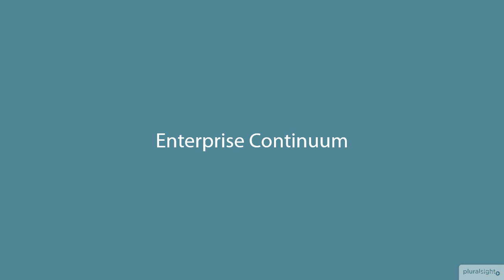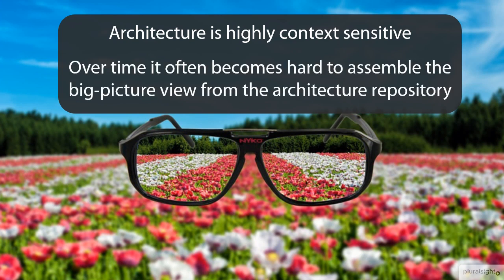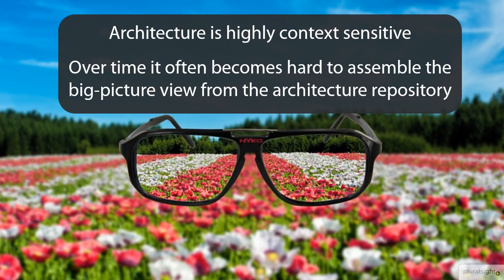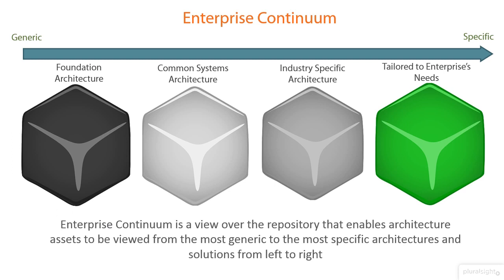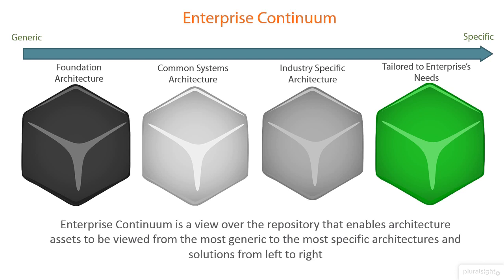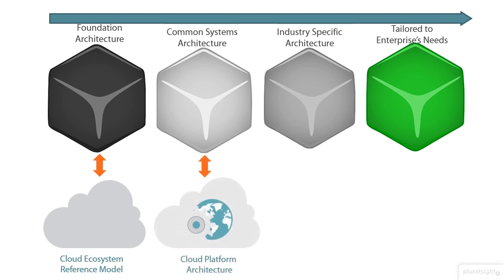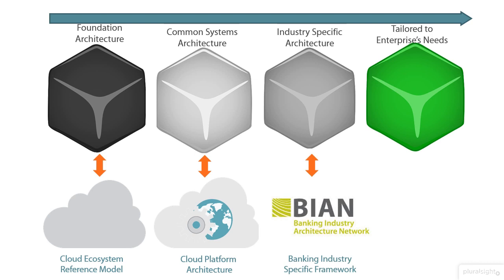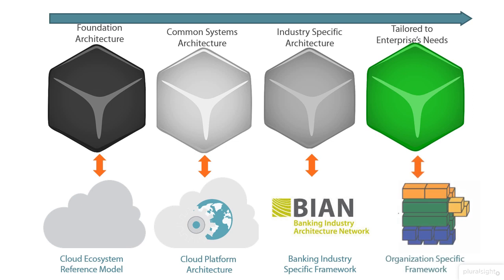08 04 Enterprise Continuum